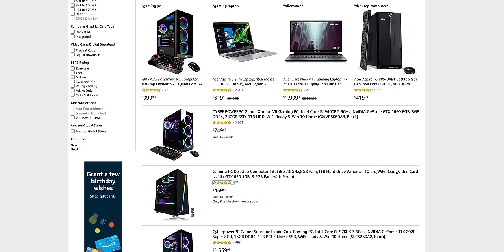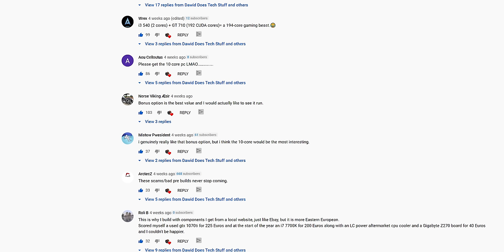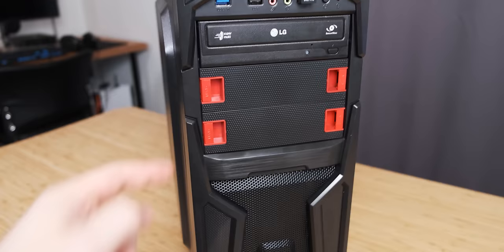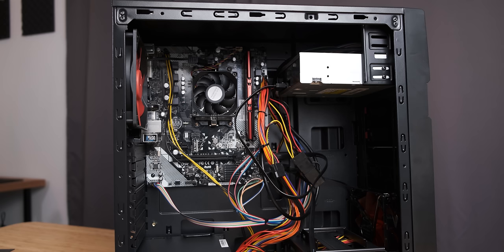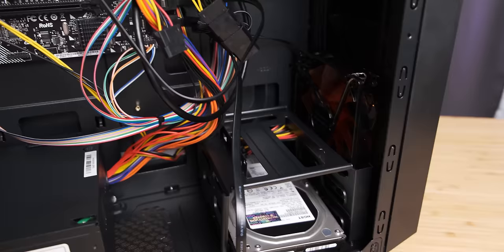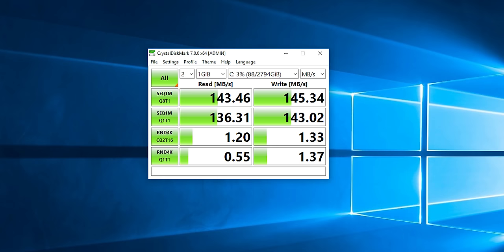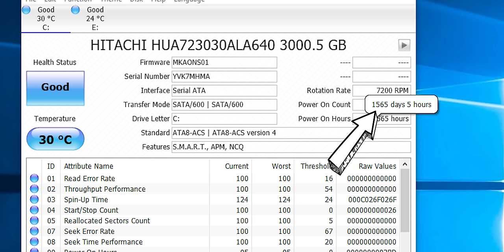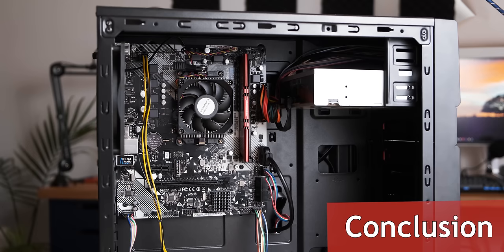I bought the cheapest "gaming" pre-built PC on Amazon.com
I bought the cheapest prebuilt "gaming" branded PC I could find on Amazon.com to see if it is any good. I was skeptical because they were selling it as a "10-core" gaming system, so let's see if it let me down.